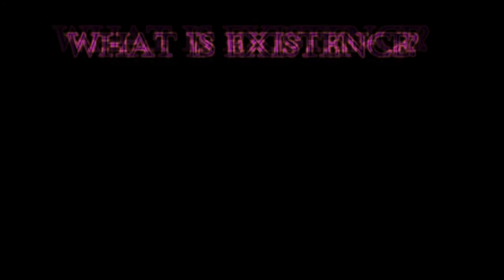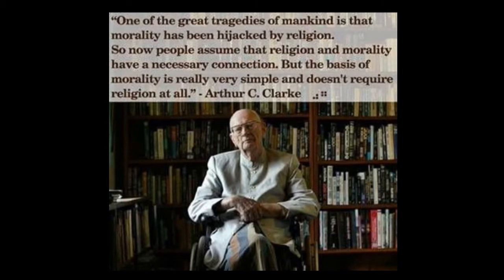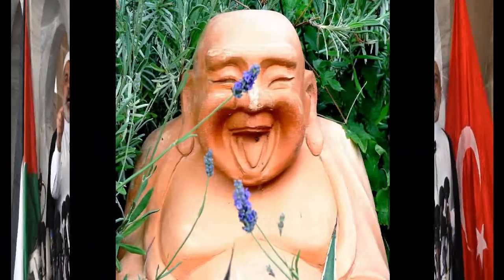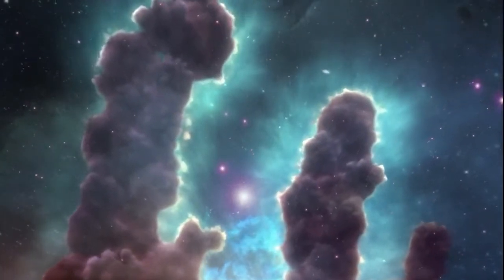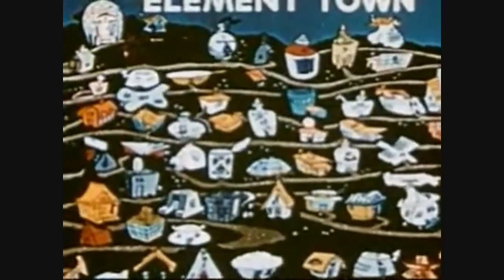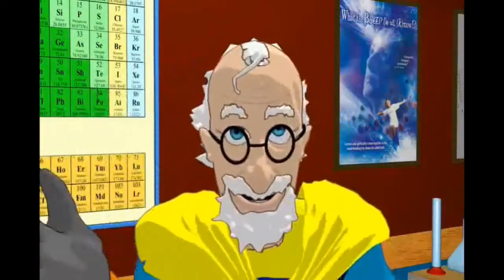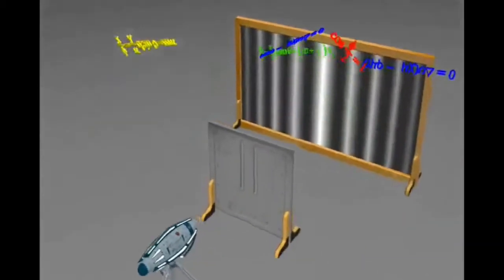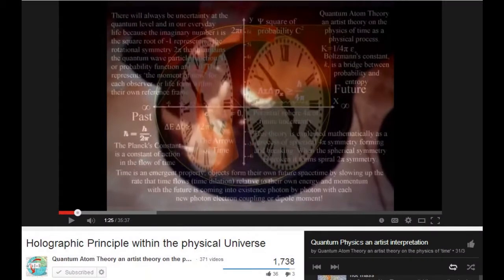Mr. F&P Presents The Holographic Universe Part 1 of 3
Part 1 - An amazing trail of evidence.  The brightest minds in physics.  Is reality what we thought it was?  Or did some of the ancient knowledge, now called myth, contain information that we are only now rediscovering?  What is the wave/particle duality?  String Theory?  And just how much "stuff" is there?  And just what does all this lead to?  You guessed it.  You and I and everything we see may really only be a kind of hologram.  And some scientists in Germany are out to put some money into performing an experiment to help add to the ever growing body of discovery that suggests very strongly that yes, that is exactly, if not only, what it really is!

As striking as this concept may be, there are gurus and mystics who would not be at all surprised.  How could we not come to know it, when the clues are all around us.  But more importantly, if the universe is a holographic "simulation", who or what designed it?  Would IT be god?  The implications shake our reality to the core.

Script & Narration  - Jon Youngblood
Producer - Tim Royal
Scientific Consulting - Debra Honn
Original Music by - David Peretiatko

Resources:
A Thin Sheet Of Reality: The Universe As A Hologram:

Thanks to Artists long gone for providing what remains of non-copyrighted imagery.
Thanks to the United States National Archive.
Thanks to fellow Youtube Members